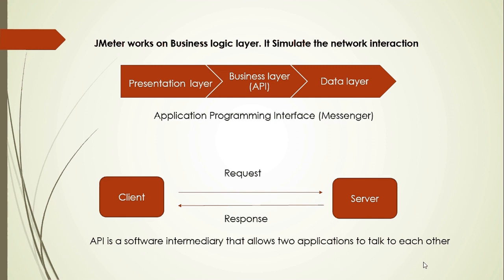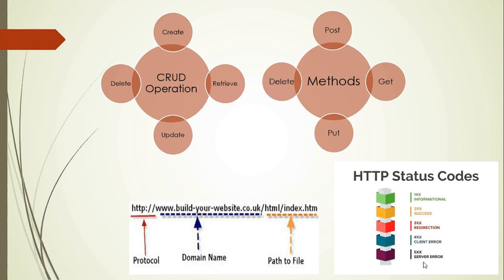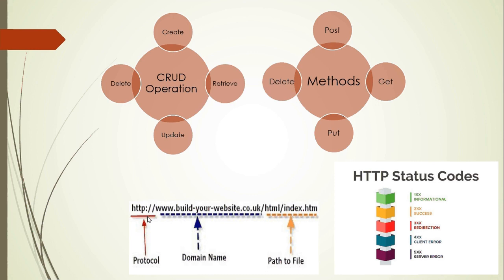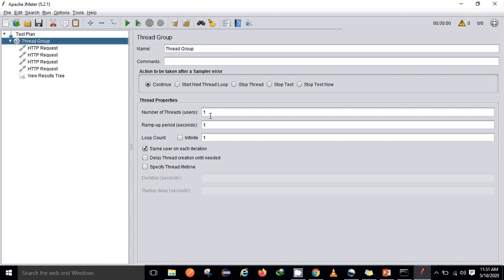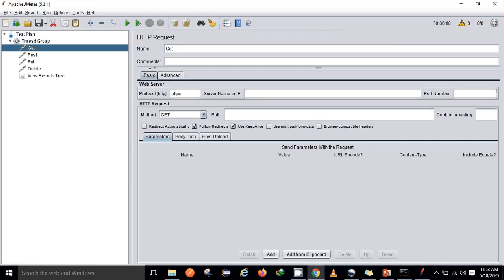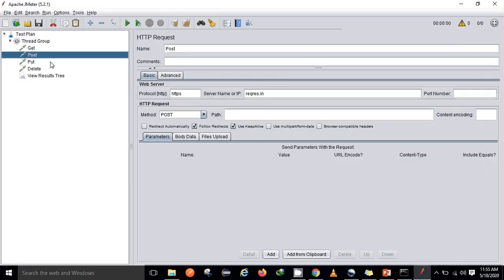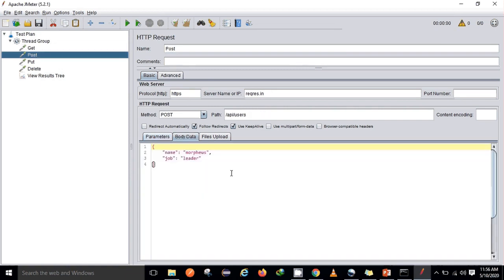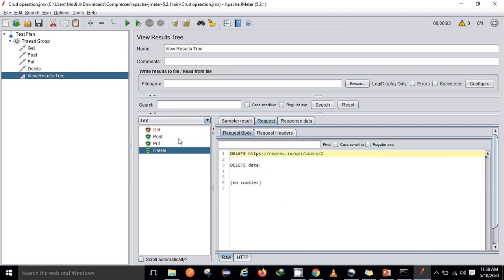JMeter Basic Tutorial - 5 | CRUD operation using Http Sample & Listener in JMeter | Methods | code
JMeter Basic Tutorial - 5 | CRUD operation using Http Sample & Listener in JMeter | Get | Post | Put | Delete | Status code @PerformanceTestingLearn2Enjoy

Happy Learning :)